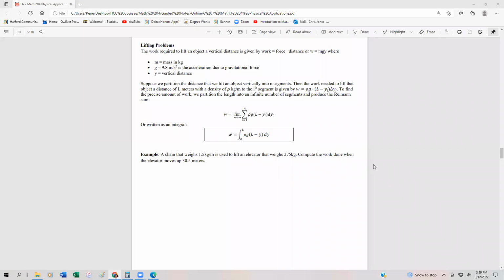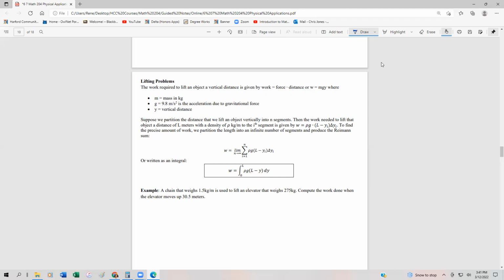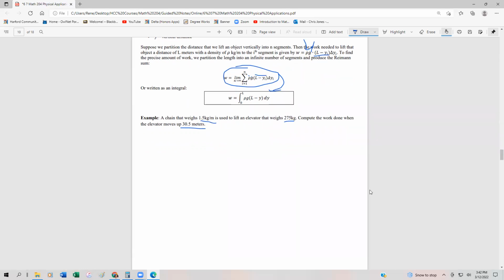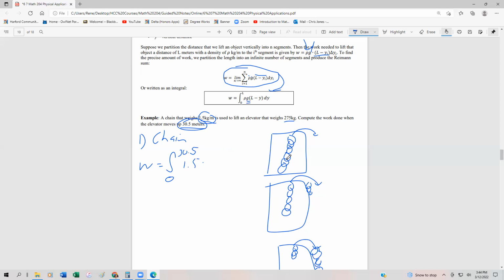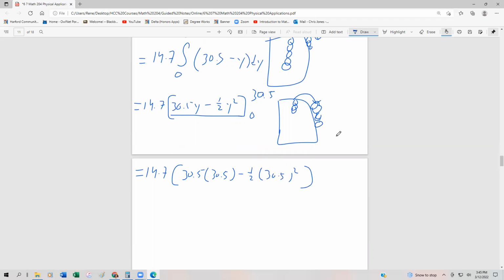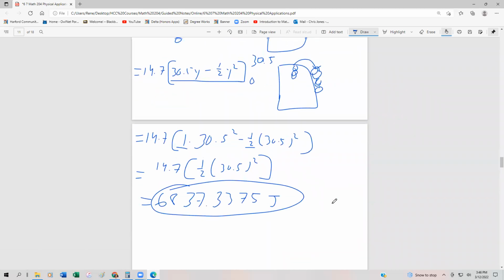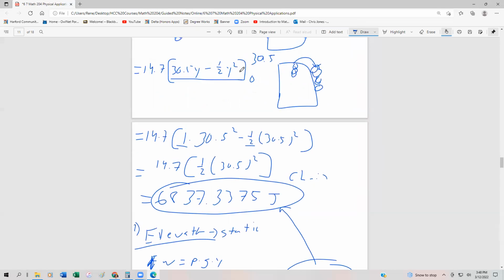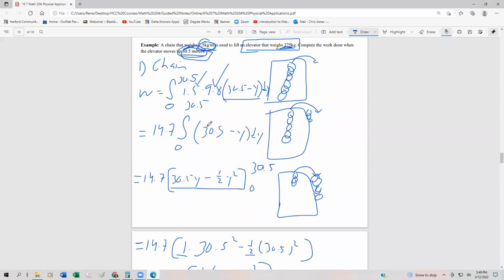6 7 4 Physical Applications